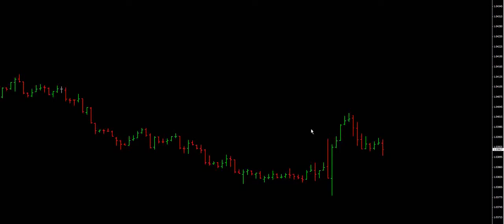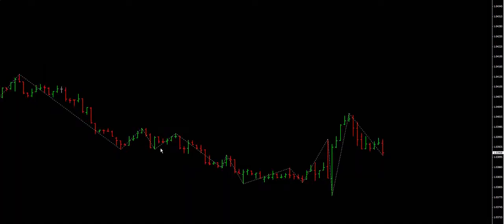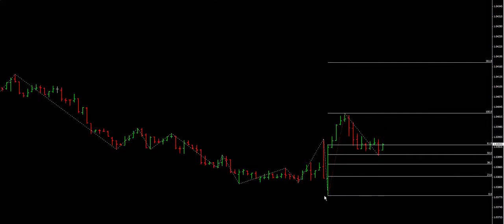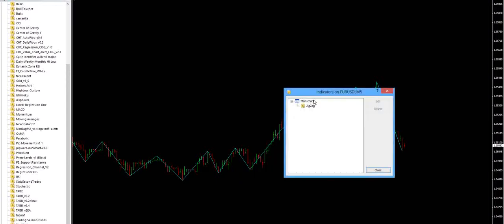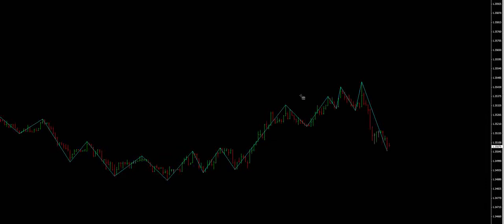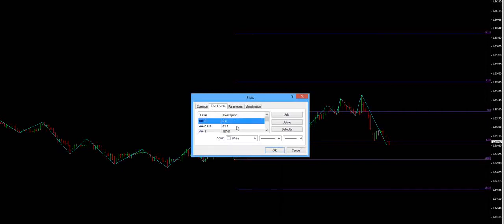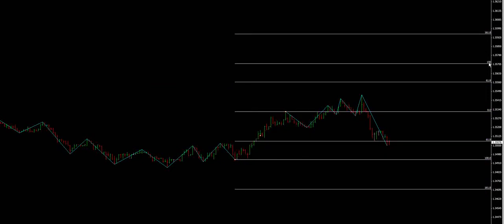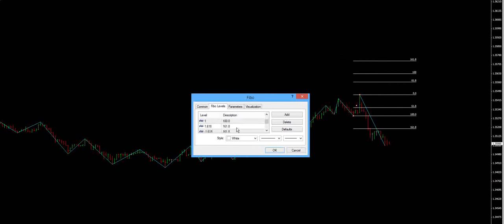Introduction to Fibonacci - Part 2/3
Part 2 of Fibonacci.